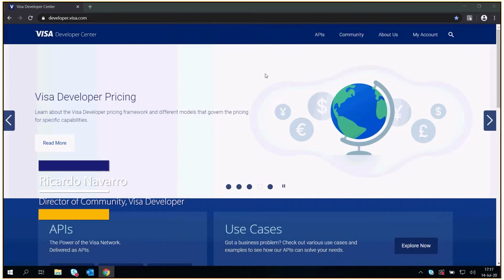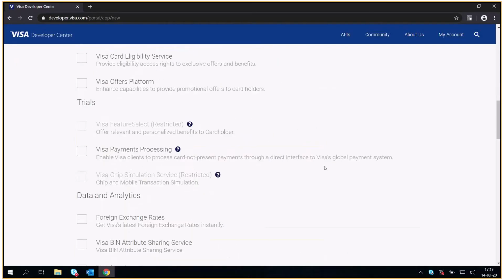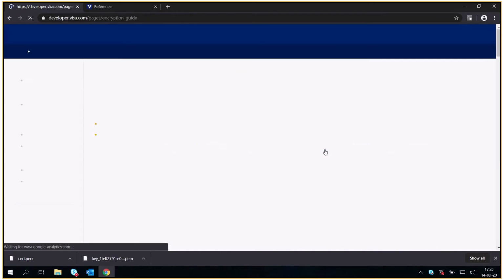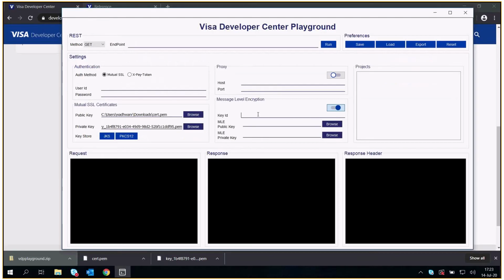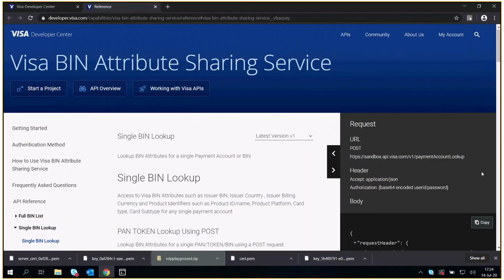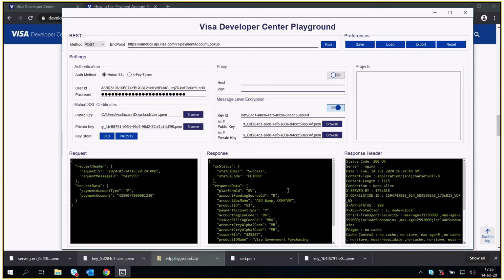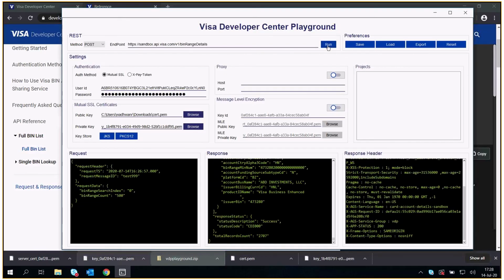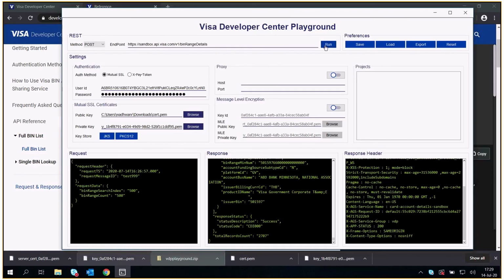How to Connect to the Visa BIN Attribute Sharing Service APIs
Learn how to create a project with the Visa BIN Attribute Sharing Service API and then test the APIs using our very own Visa Developer Center Playground in Sandbox.